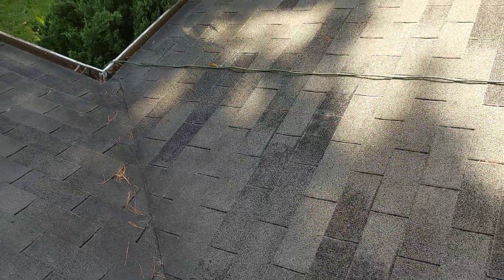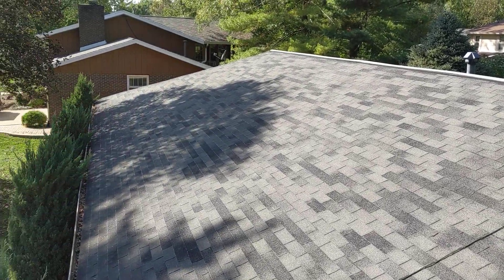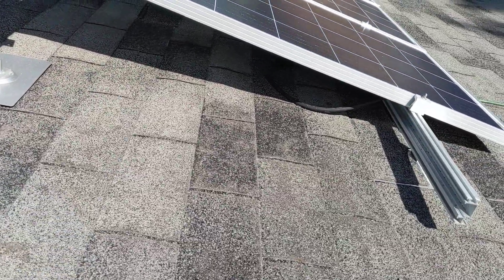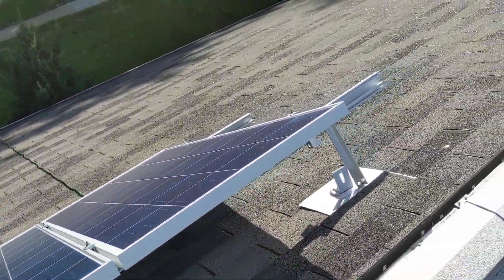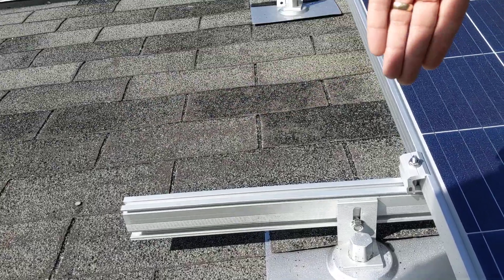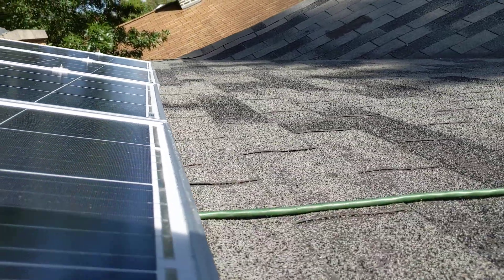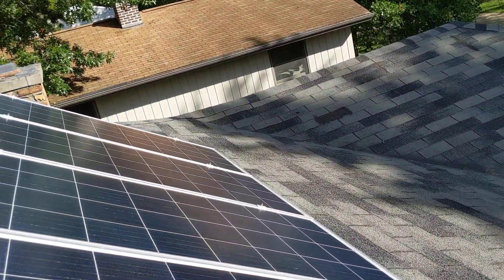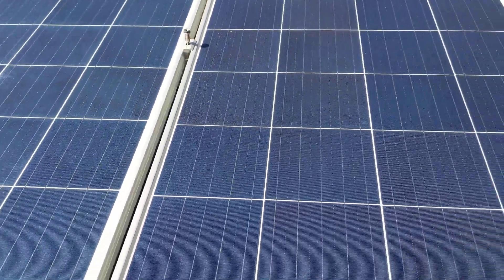Legion Solar - Installed System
View/review installed Legion Solar system with a starter set and an expansion set, installed on a composite shingle roof.  Angled to the current slope for this latitude.

Solar Kits
Battery cable lugs
Heat shrink butt connectors
Cable for connecting panels
MC4 connectors